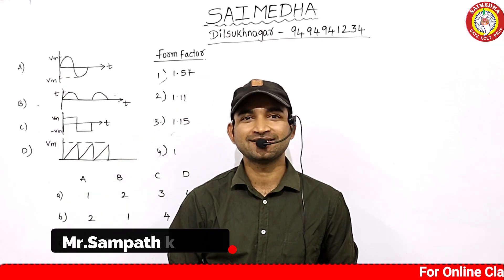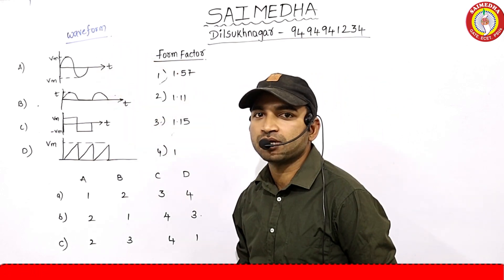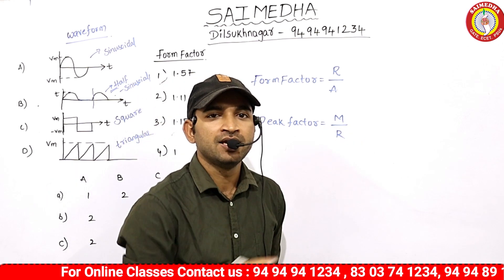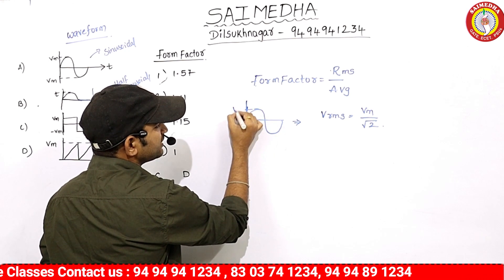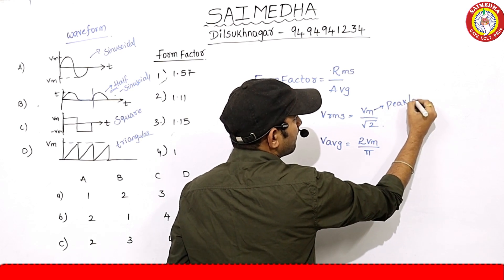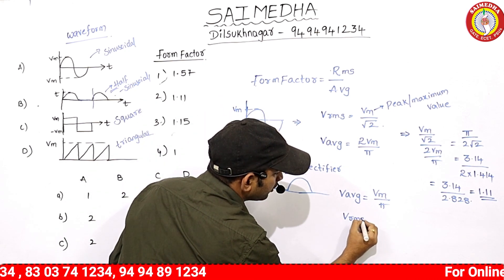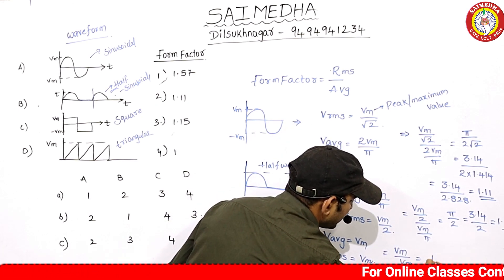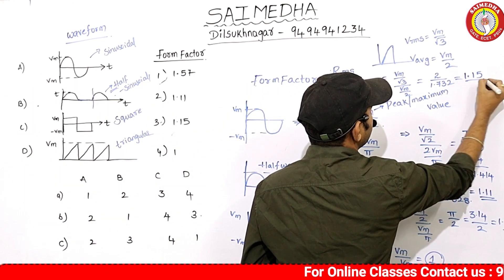JUNIOR LINEMAN NOTIFICATION 2022 | JLM NEW UPDATES |JLM BEST BOOKS | SAIMEDHA JLM ONLINE CLASSES